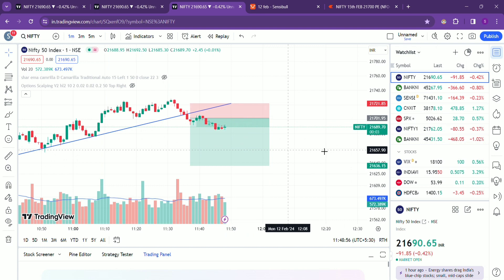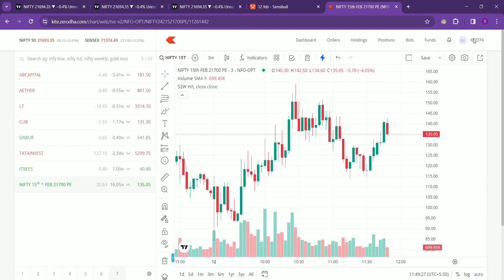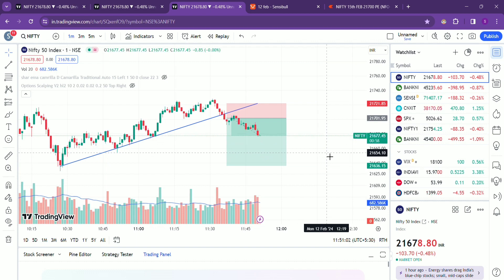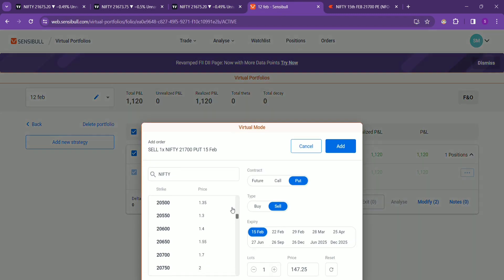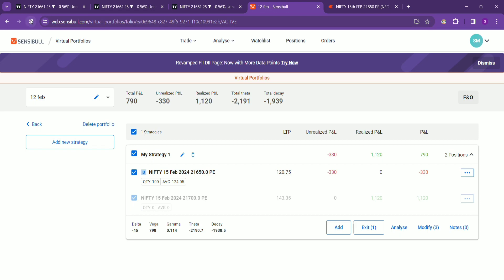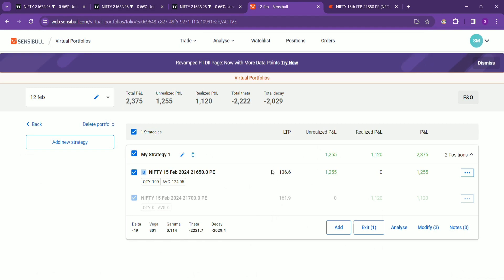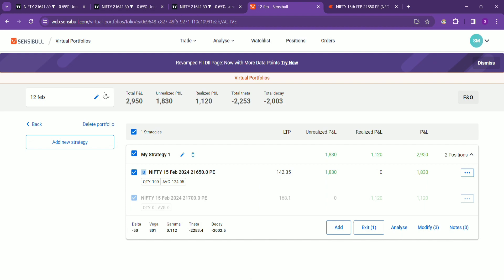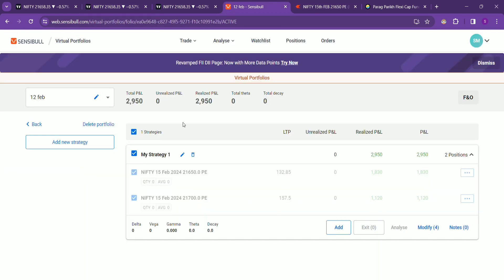Today's Profit | Live proof to earn daily | Magic Mix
Magic Mix educational purpose video. Don't trade without prior knowledge. Do your own research before doing this with your hard earned money.